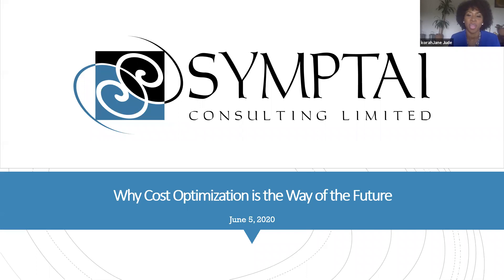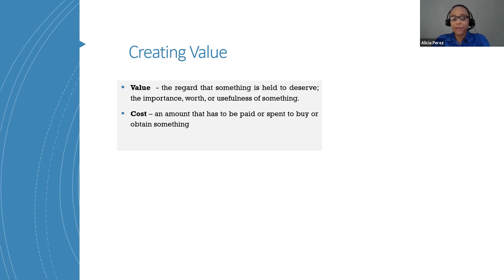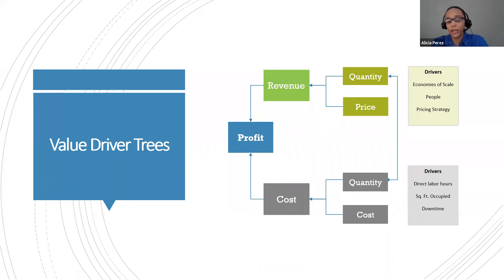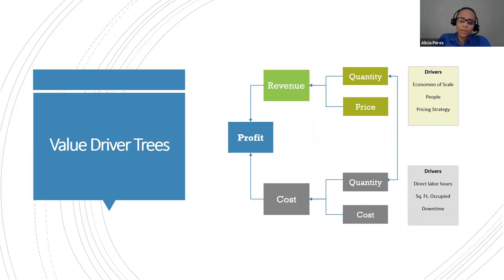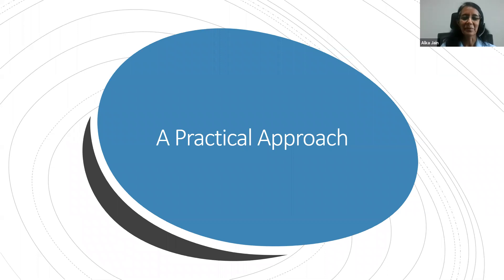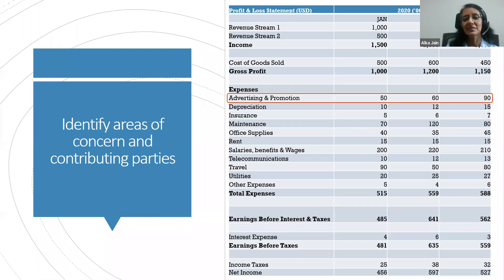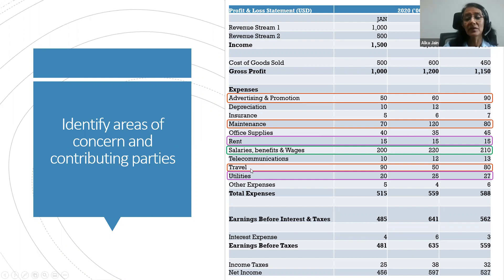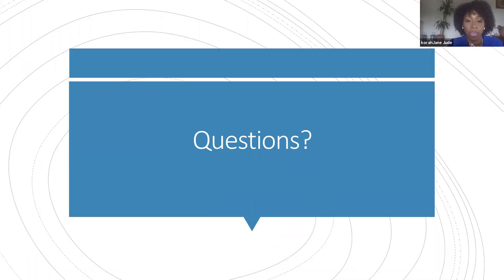Free Webinar: Why Cost Optimization is the way of the Future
Are your cost-cutting measures defeating your optimization efforts?

Join us as we discuss the differences between cost-cutting and cost optimization for long-term growth in a time of crisis.